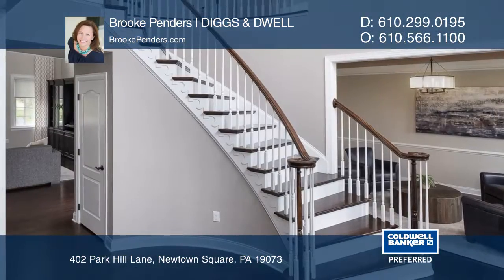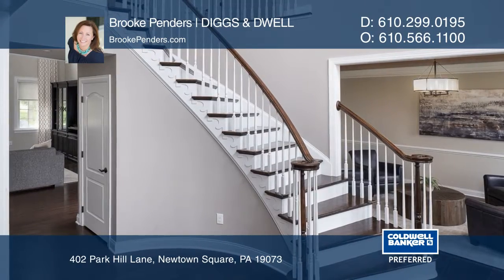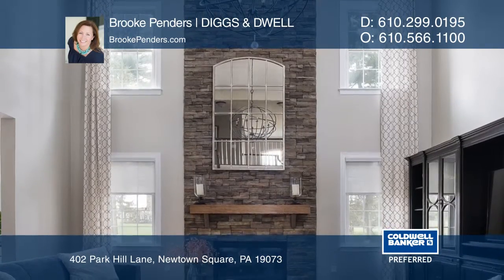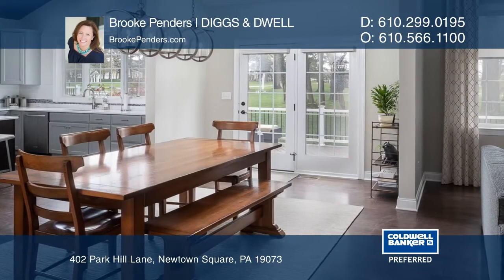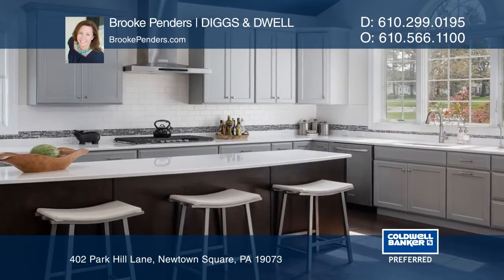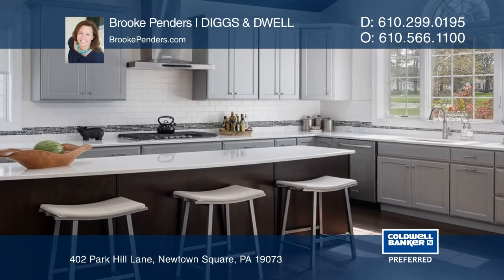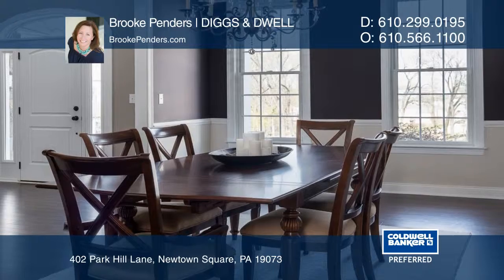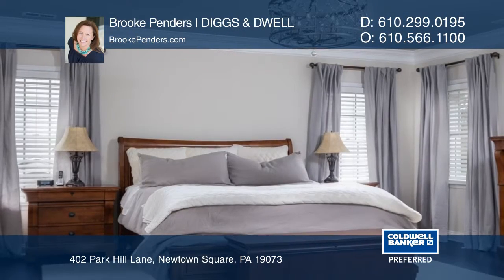402 Park Hill Lane Newtown Square, PA | ColdwellBankerHomes.com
402 Park Hill Lane, Newtown Square, PA

Why wait to build when this stunner has everything you want right now? Welcome to an impressive 5 bed, 4.5 bath home in Liseter with $150K+ in original upgrades, plus customized lighting, paint and basement. Sitting on a premium lot next to open space, this enlarged Duke model offers a light, open f